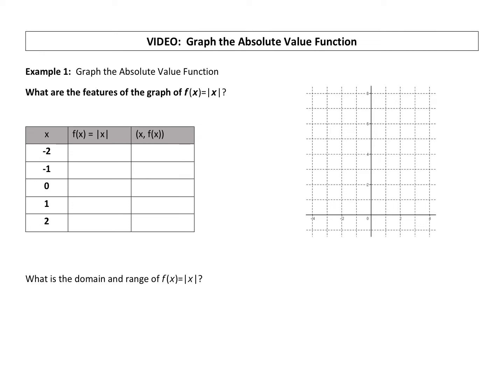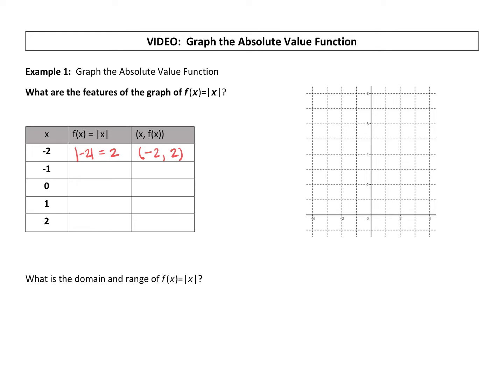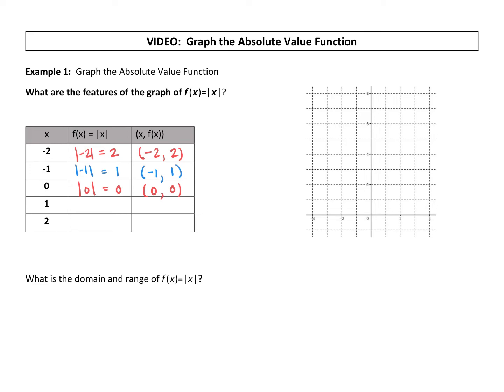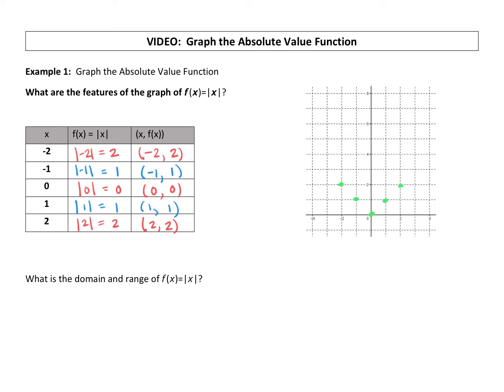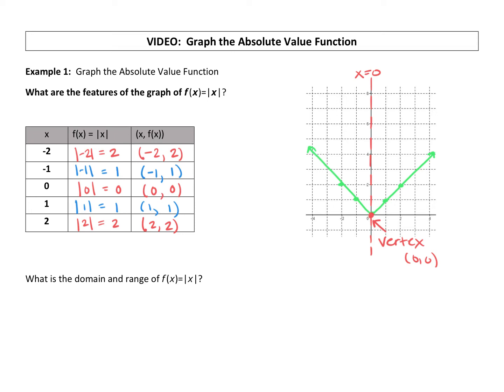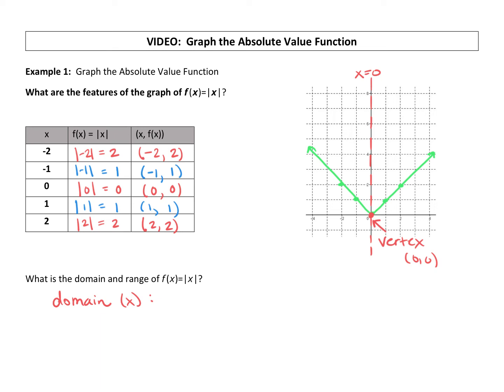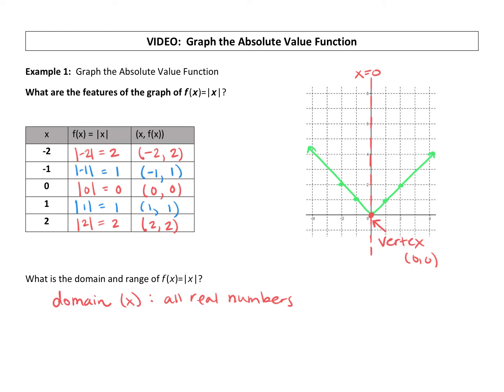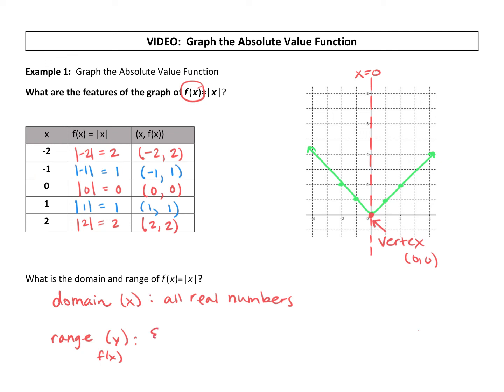Graph the Absolute Value Function